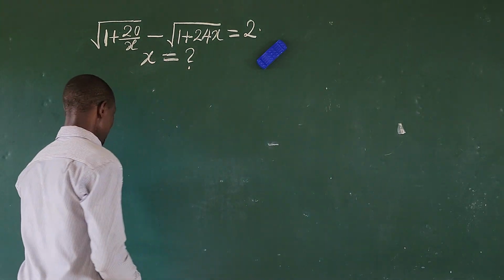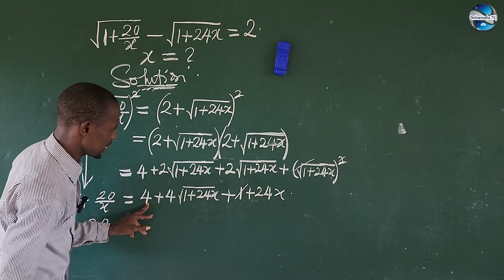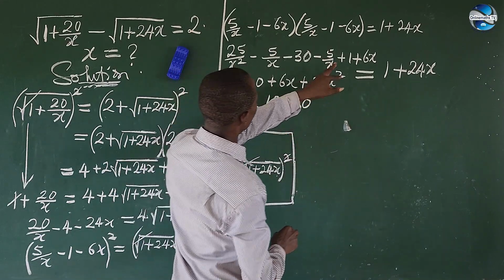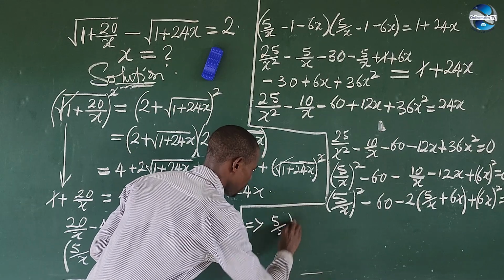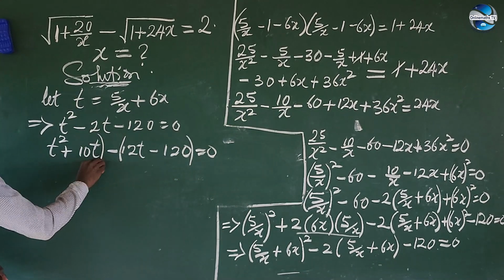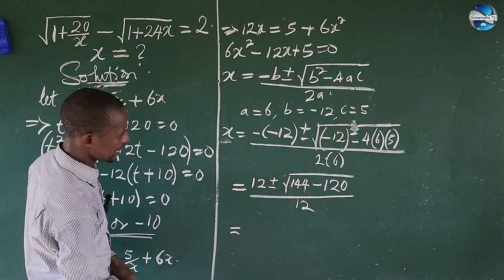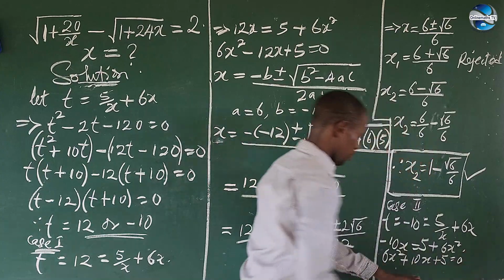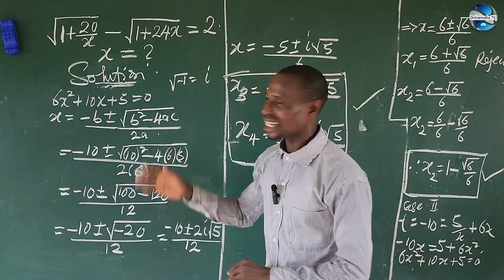Singapore | Singapore Math Olympiad Problem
Singapore Math Olympiad problem, is one of the toughest math you can ever think of but watch how I was able to navigate through skillfully in solving it after much research without missing a step.

Watch without skipping any parts for full understanding of the tricks I applied.

Drop your comments/questions in the comment sections for review ✍️✍️

Love you all dearly ❤️❤️💖💖